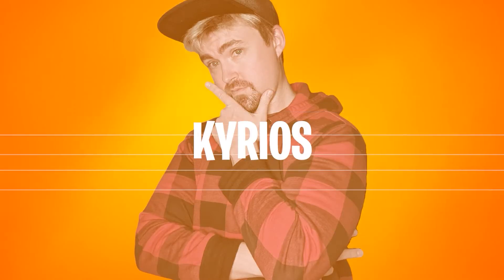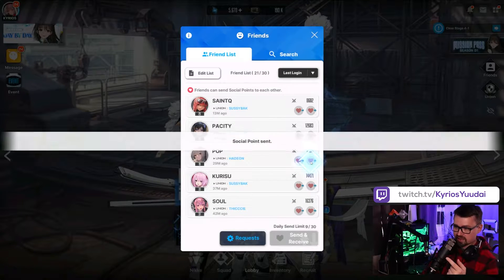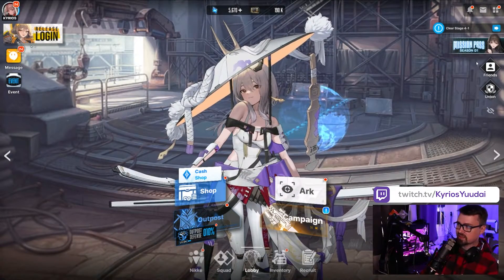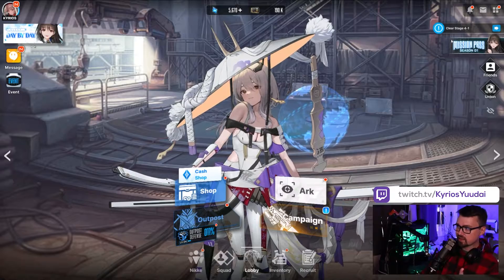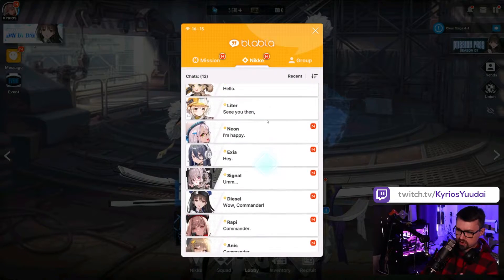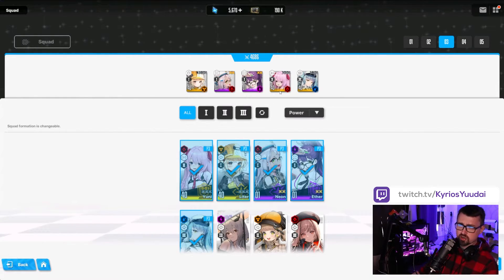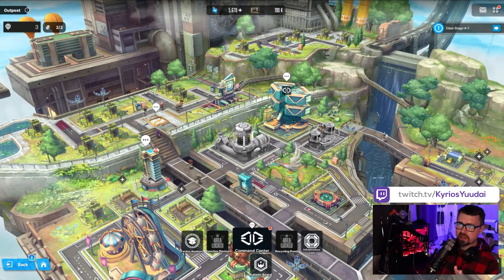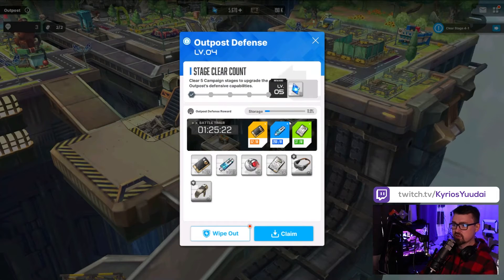Beginner Tips from my Mistakes [ Goddess of Victory : Nikke ] [ VLOG ep: 1 ]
▼ 𝙀𝙓𝙋𝘼𝙉𝘿 ▼

Beginner Tips from my Mistakes [ Goddess of Victory : Nikke ]

In this video, I'm sharing beginner tips from my mistakes. I hope these tips will help you succeed in your Cjourney!

If you're new to Nikke, then this video is for you! In it, I'll share tips from my own experiences that will help you get started and succeed in your Nikke the goddess of victory journey. I hope you find this video helpful and that it encourages you to keep moving forward!

🔥Chapters🔥